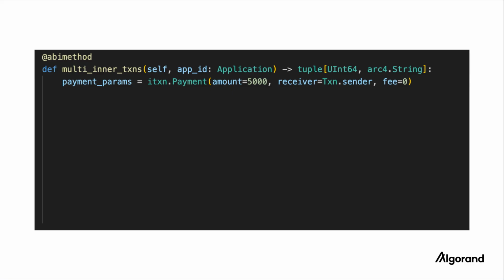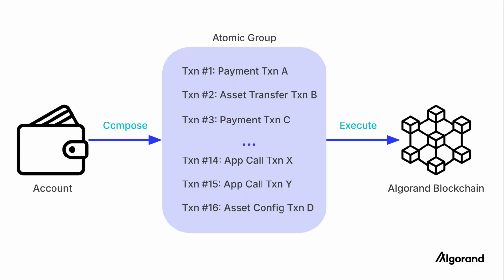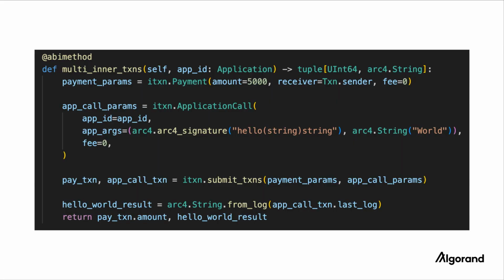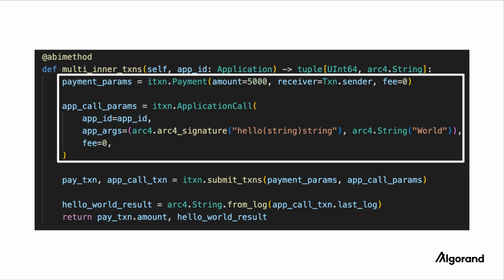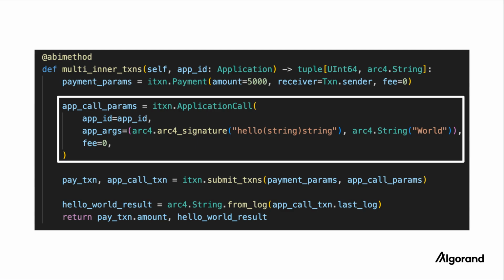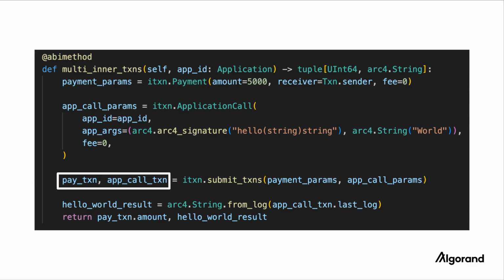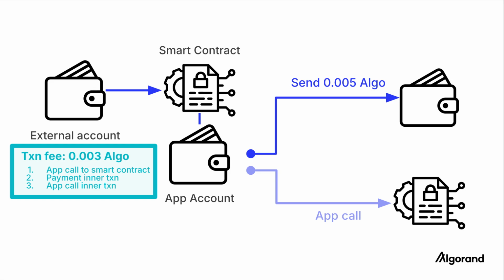Inner Transactions: Submit Multiple Inner Transactions | 1 Minute Algorand Python Tutor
Learn how to submit multiple inner transactions atomically